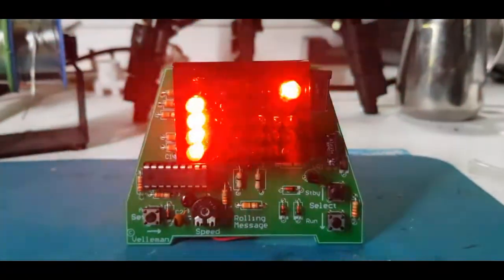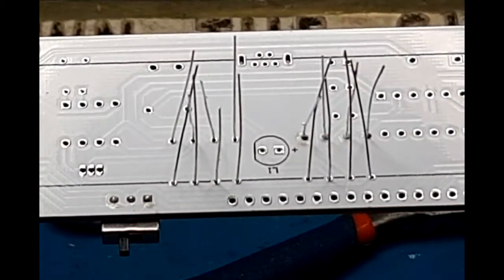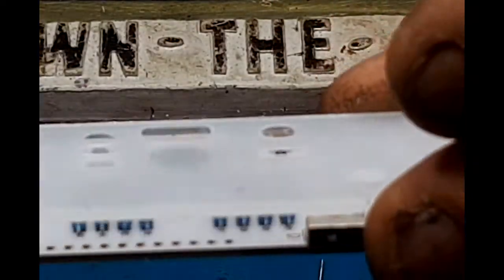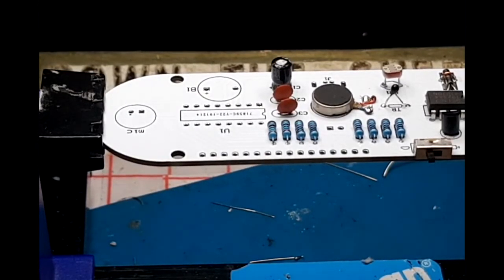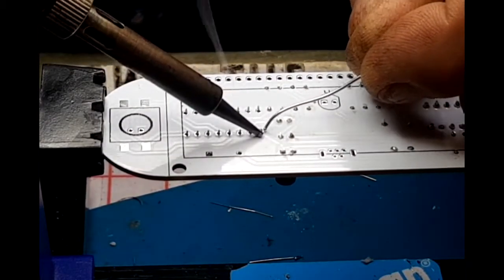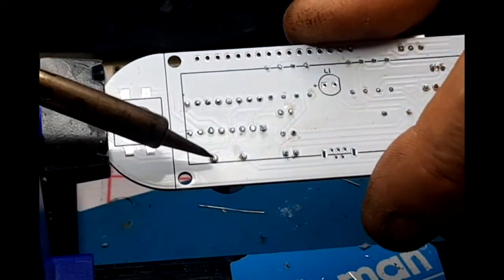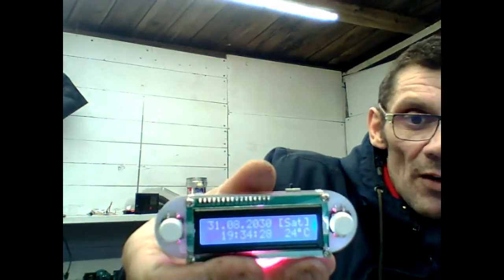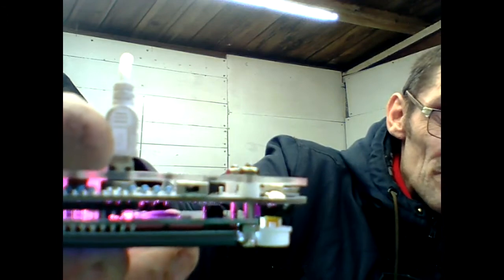Geekcreit® DIY Candlelight Effect LCD1602 Vibration DIY Clock Kit DOWN THE SHED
in this video i build the candlelight effect clock kit. nice little kit, just make sure you get that switch right.

nice kit, easy to fit display unlike some of them. works great. easy to set. nice loud alarm.

happy with this kit